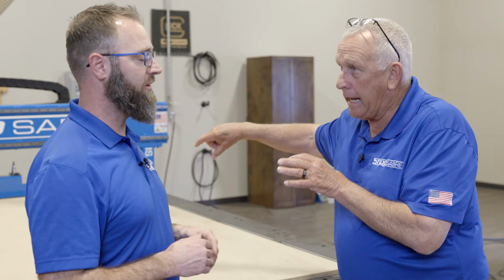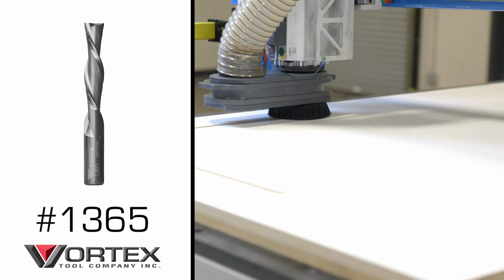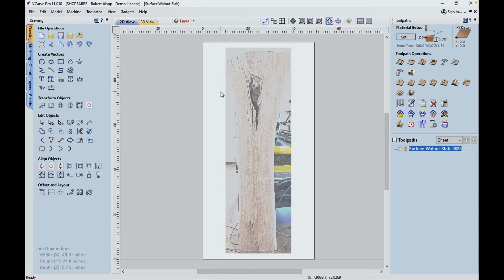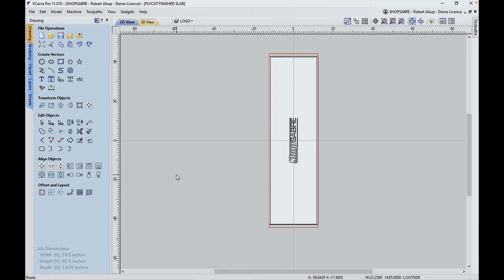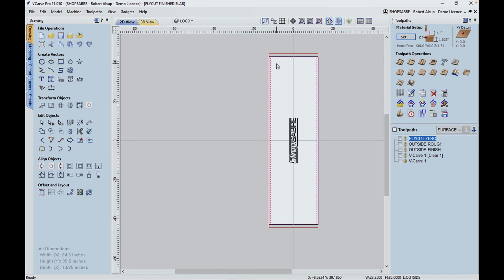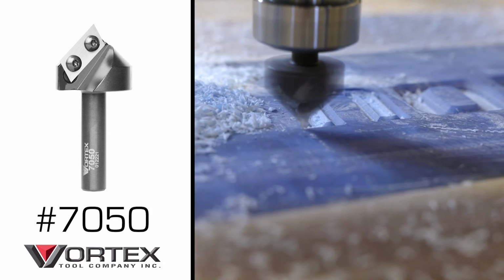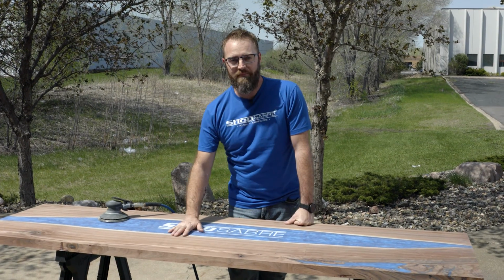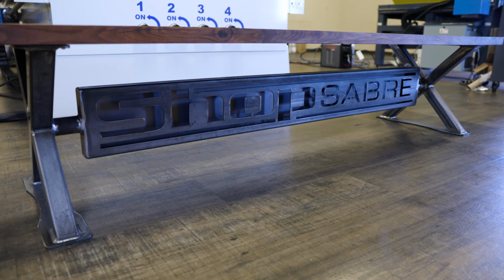Live Edge River Epoxy Table with ShopSabre CNC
Routerbob demonstrates the process of creating a live edge epoxy table using a 3 Axis CNC Router. Live edge furniture is a style of furniture that incorporates the natural edge of wood into the design. In this video we use a ShopSabre IS Series 408 Router and Vectric VCarve PRO CAD/CAM Software.

Checkout all of our equipment at ShopSabre.com

RouterBob brings over 30 years of CNC experience to the ShopSabre team. He has worked with many manufacturers ranging from entry level to high production. This breadth of experience gives ShopSabre CNC an extra edge over the competition that was already trailing far behind. Make sure to watch all of his woodworking and metalworking tutorials on our channel. It